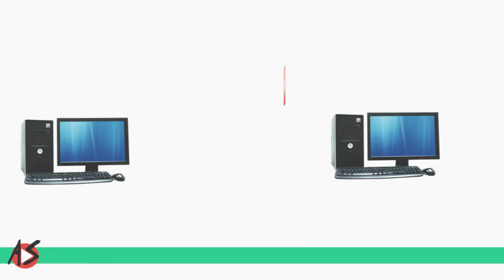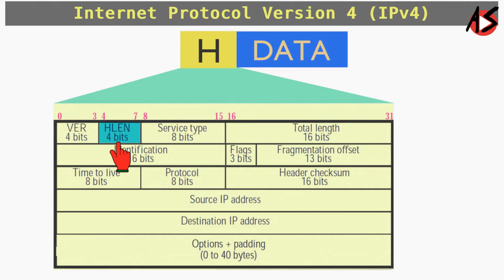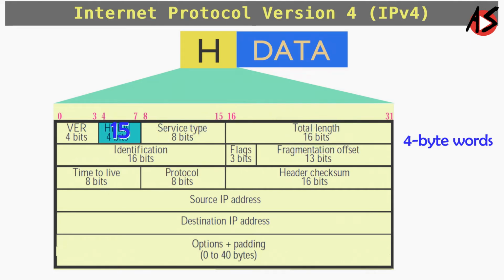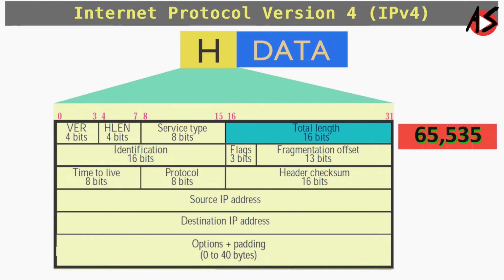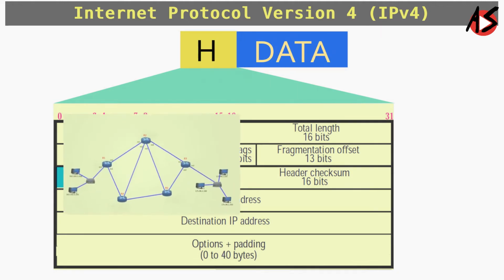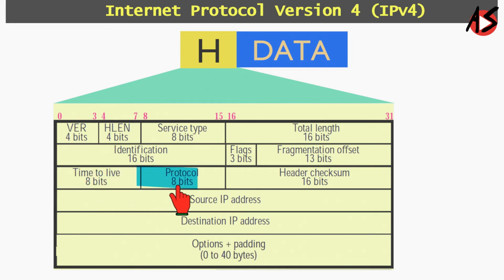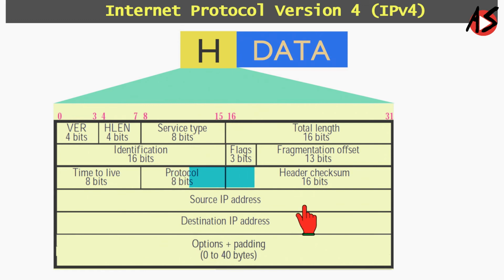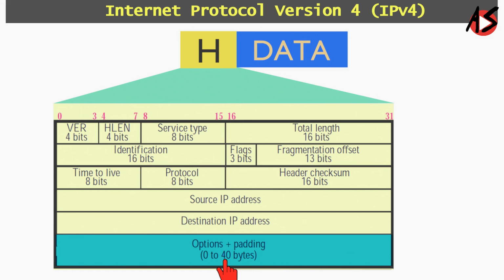Internet Protocol Version 4 (IPv4) Header Fully Explained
This video explains everything about the IPv4 header with all its fields, video also explains importance of each fields like version,  total length of the datagram, type of service (TOS), total length,  Time to live (TTL), protocol, checksum, IP address of the source and destination etc.